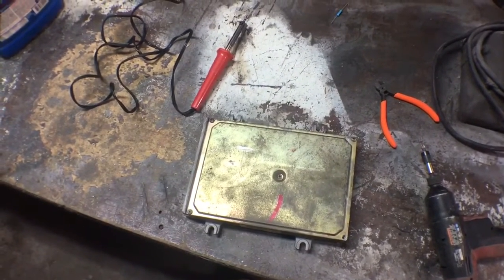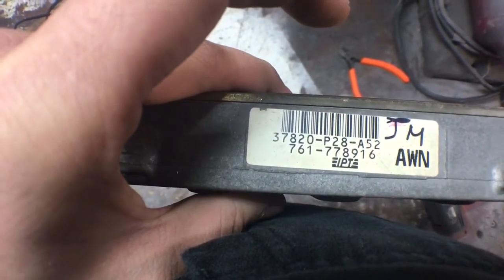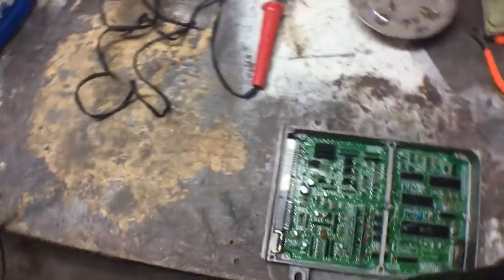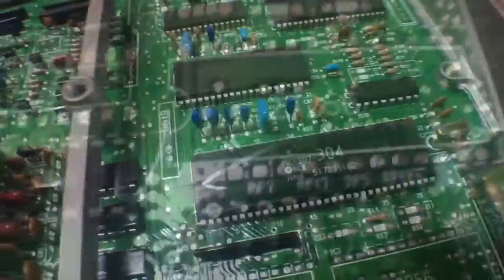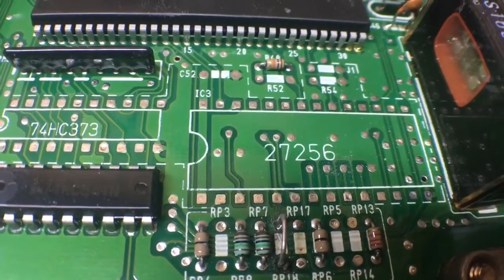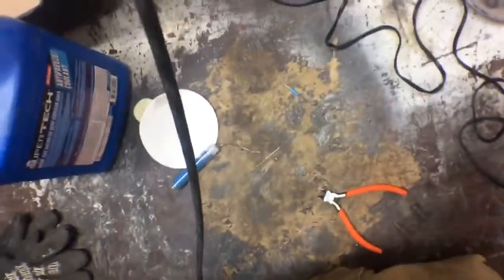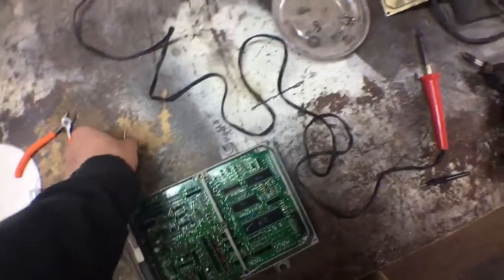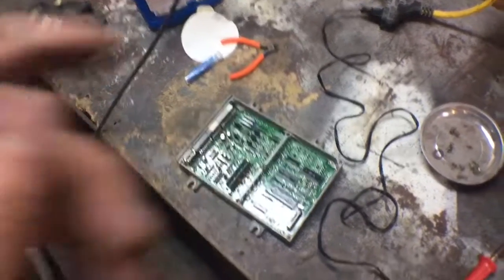Obd1 Honda Ecu Conversion Auto to Manual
P28 single cam vtec auto to manual transmission conversion